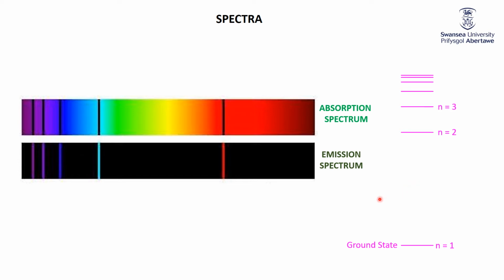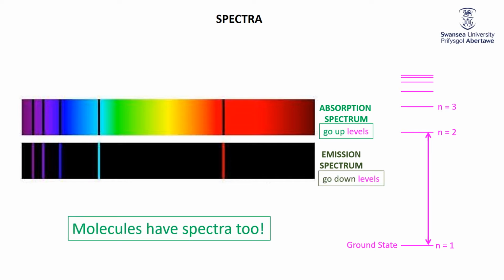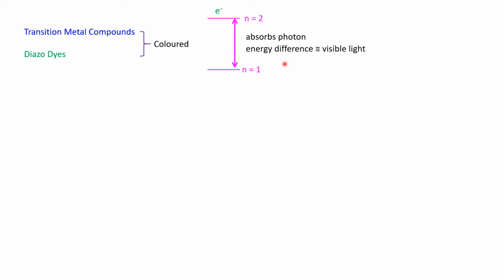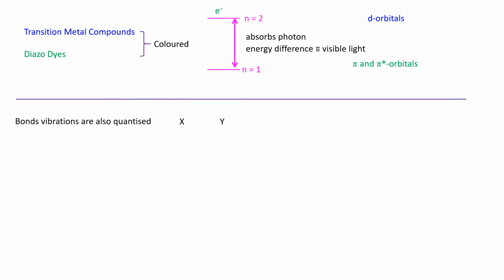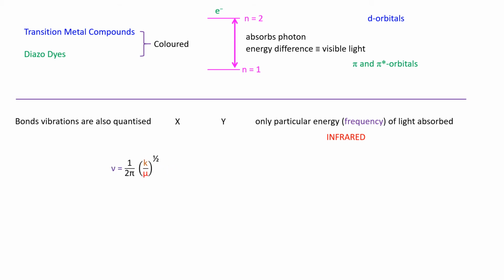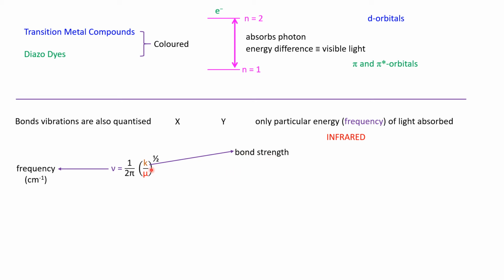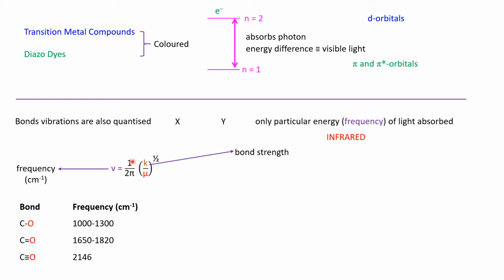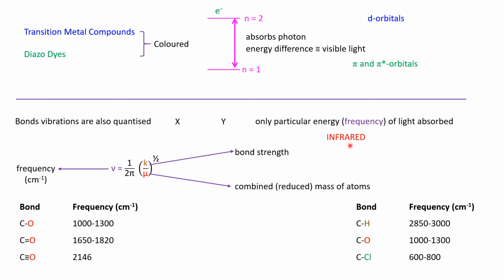Infrared 1 Introduction